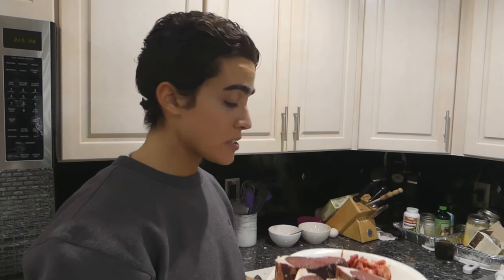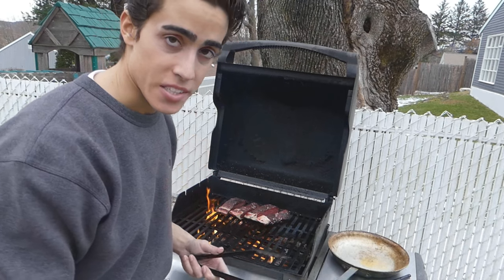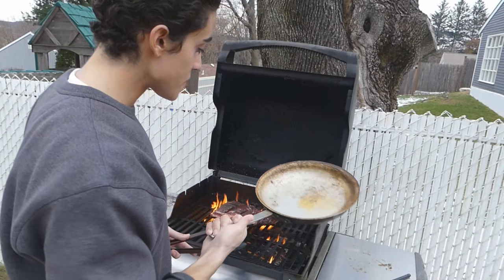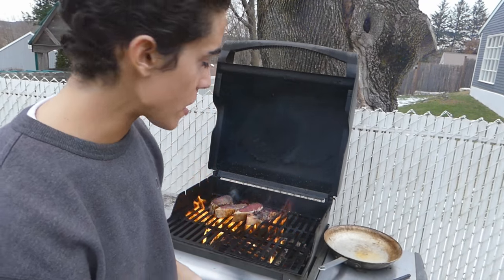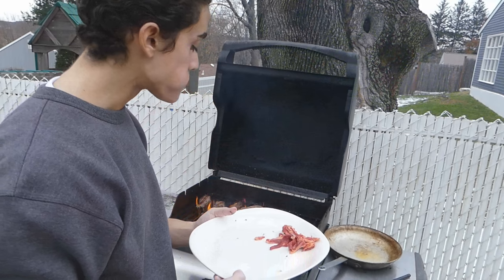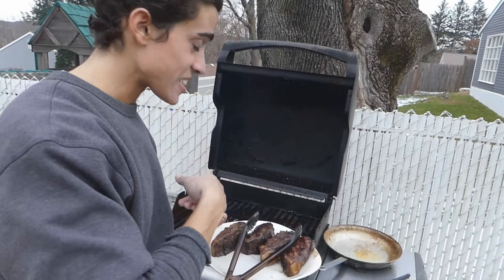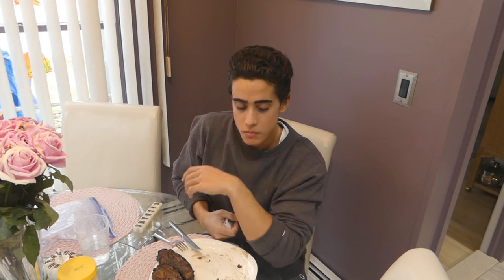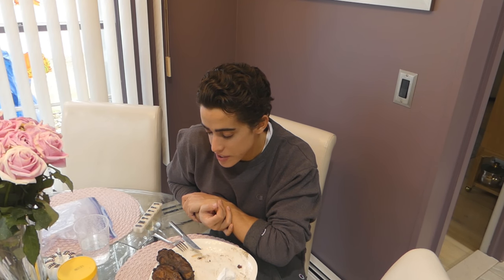Carnivore Diet Day of Eating!